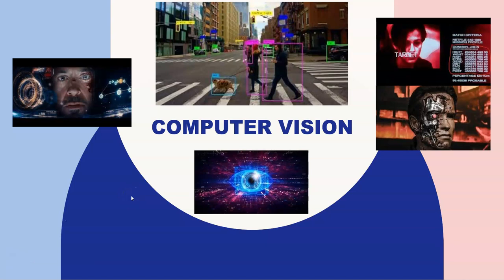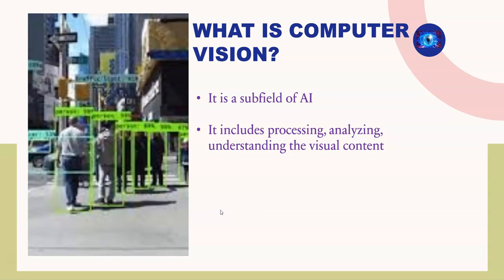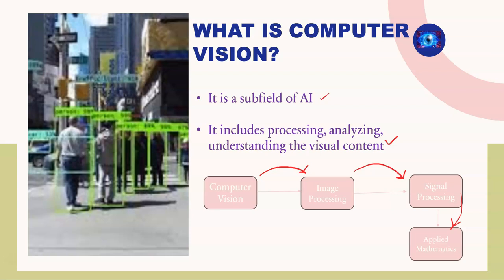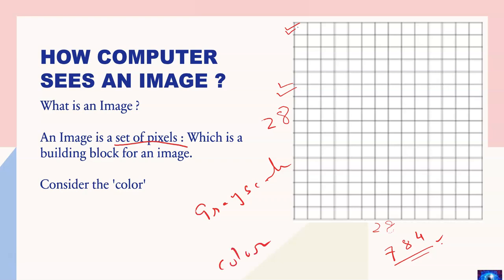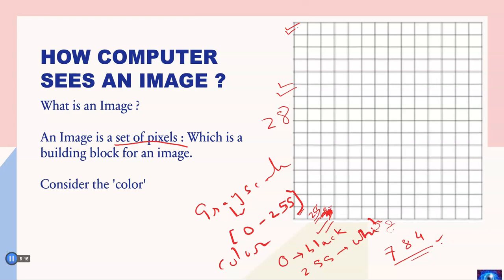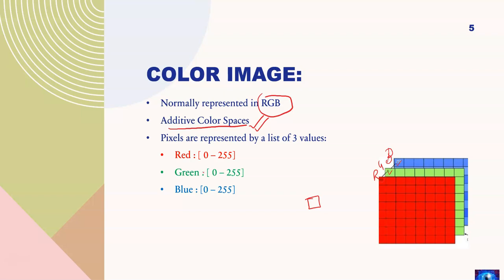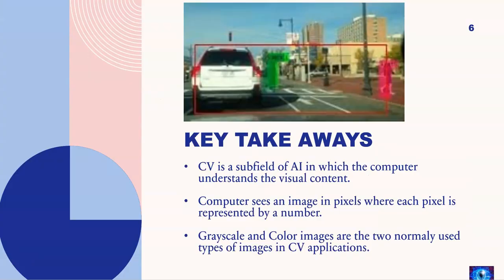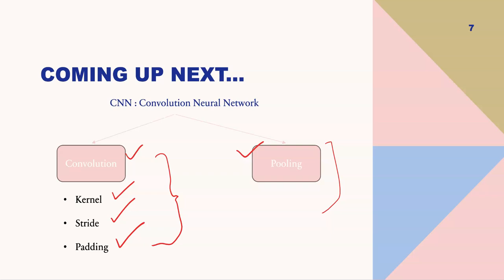Computer Vision Explained | How Do Computers See Images? 👀🤖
Sure! Here’s a **YouTube video description** that is engaging, SEO-friendly, and structured for better viewer retention:

**🔍 Ever wondered how self-driving cars detect objects or how face recognition works?** In this video, we dive into the fascinating world of **Computer Vision**—a field of AI that enables machines to interpret and understand images just like humans! 🚀

✅ How do computers process images?
✅ The difference between **grayscale** and **colored images**
✅ Why Computer Vision is important in AI & real-world applications

By the end of this video, you'll have a **solid foundation in Computer Vision** and be ready to explore advanced topics like image classification and object detection! 💡

### **📖 Timestamps:**
⏳ 00:00 - Introduction to Computer Vision
⏳ 01:20 - How Computers See Images
⏳ 03:45 - Grayscale vs. Colored Images
⏳ 08:30 - What’s Next?

This **optimizes searchability**, keeps viewers engaged, and encourages interaction. Let me know if you need any tweaks! 🚀🎬